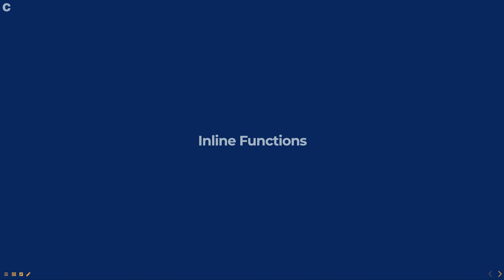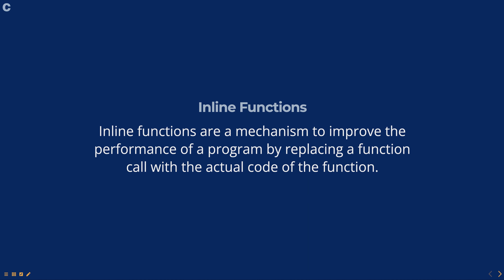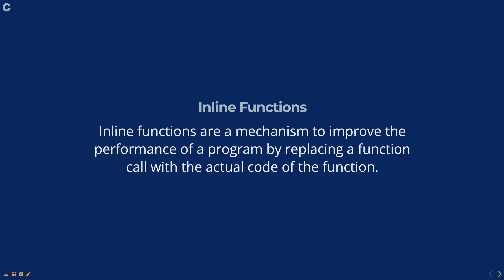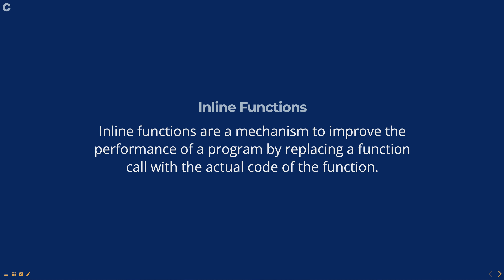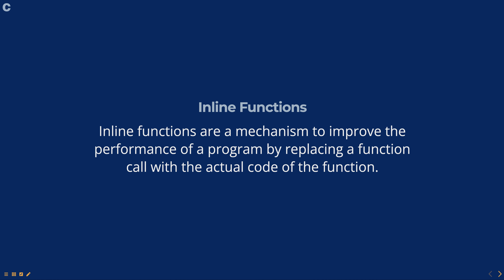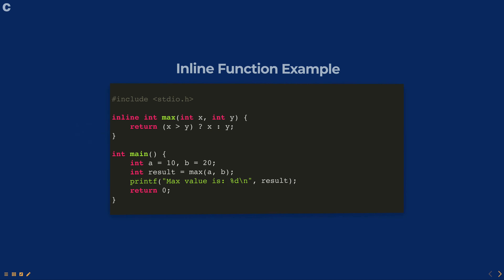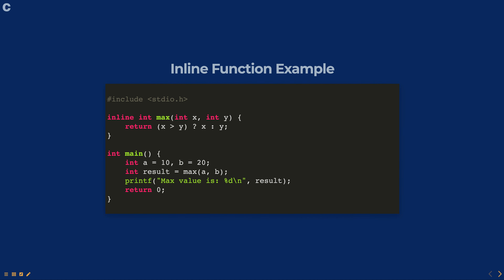Inline functions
Inline functions are a mechanism to improve the performance of a program by replacing a function call with the actual code of the function.

C programming concepts for beginners
Computer science degree - C programming concepts
C training
BSc in computer science - Programming in C
C tutorial
C programming for software engineering
C programming concepts and examples